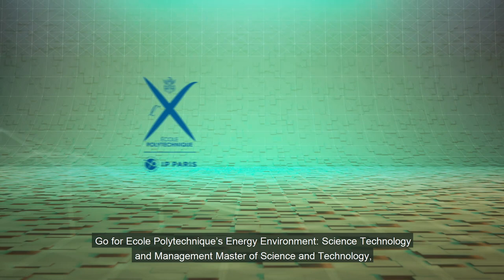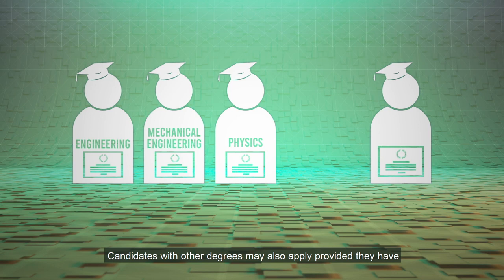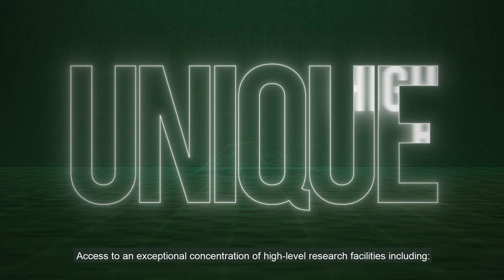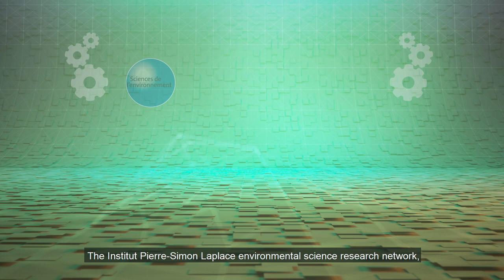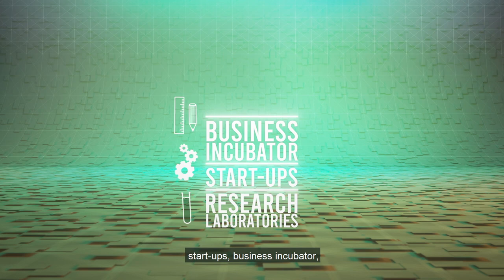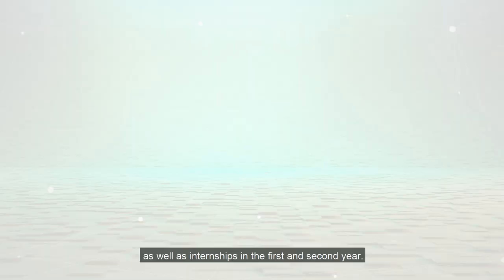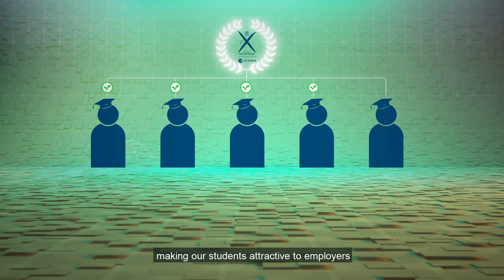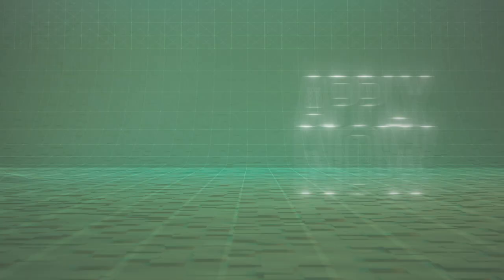The Master in Energy Environment: Science Technology and Management (Motion Design)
Find out more about the Master in Energy Environment: Science Technology and Management